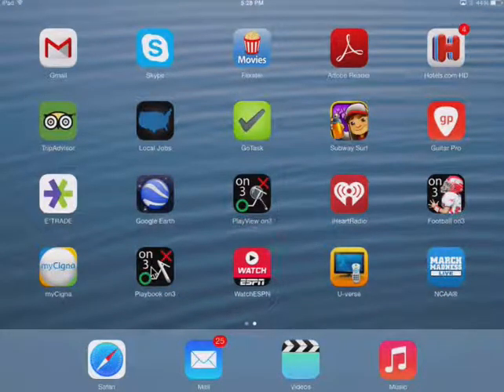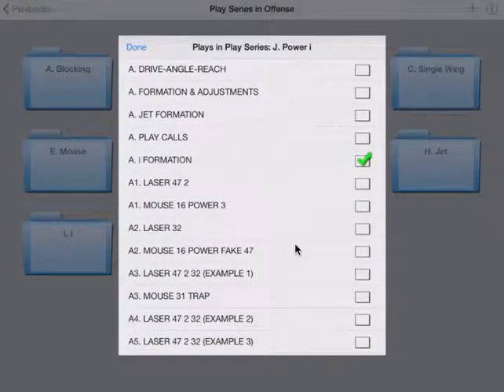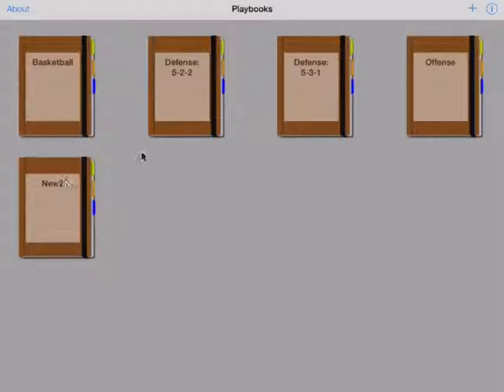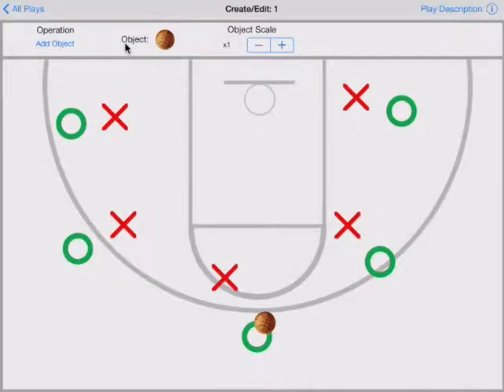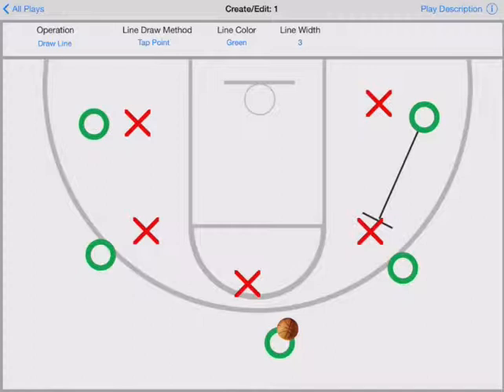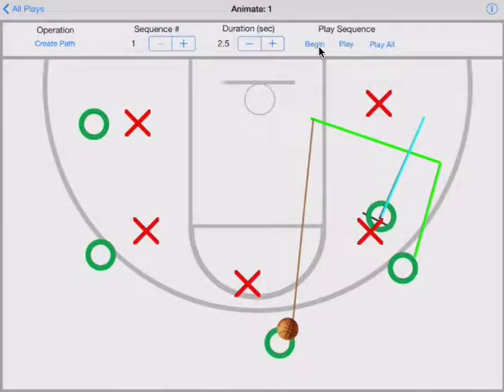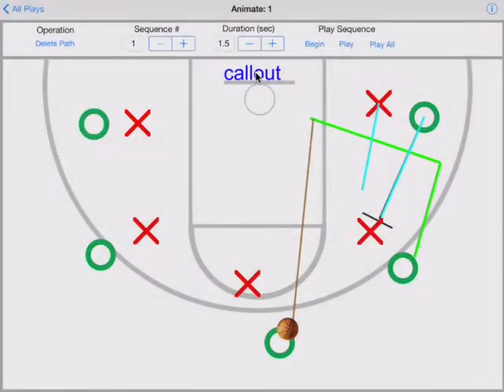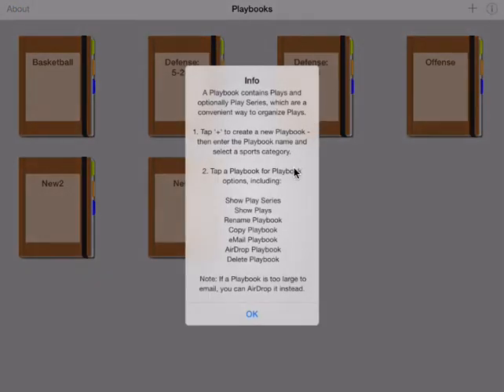playbook on3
Highlights the features of Playbook on3, which is an app for iPad that allows coaches to create, animate, organize, and share plays with other coaches and players.